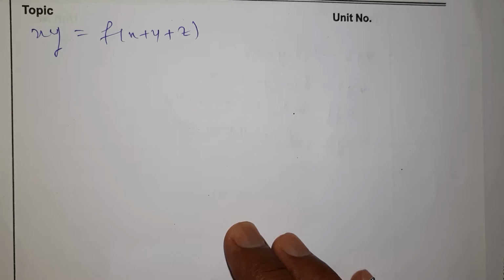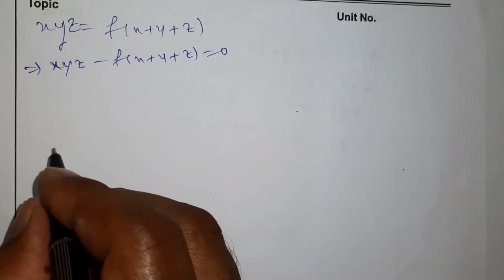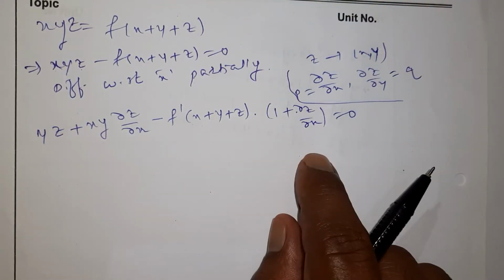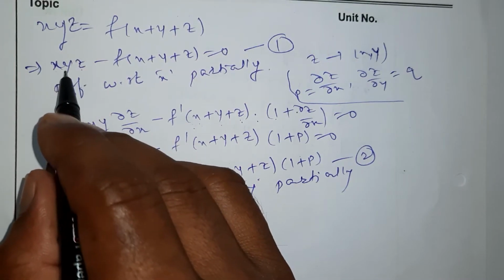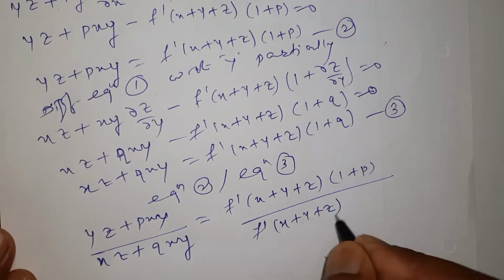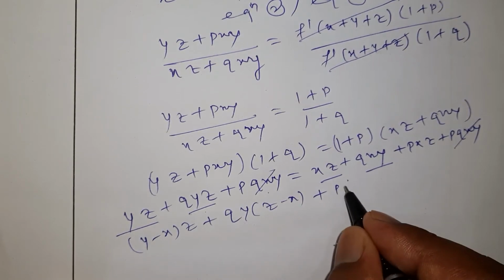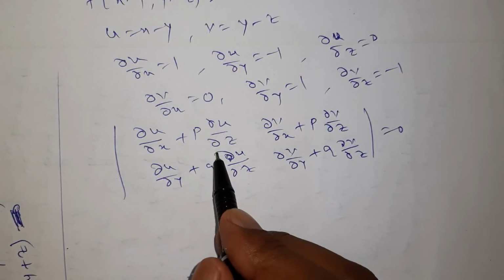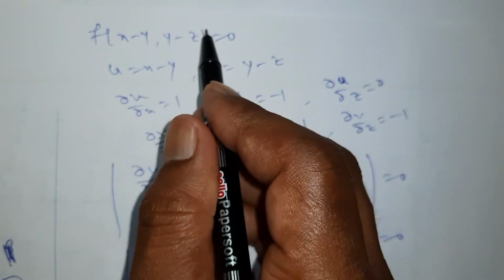Formation of partial differential equations